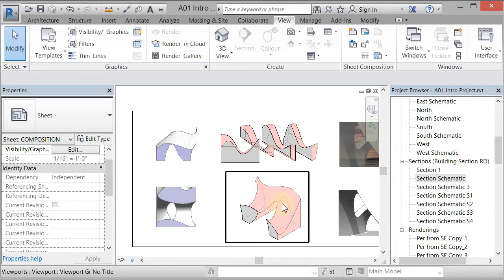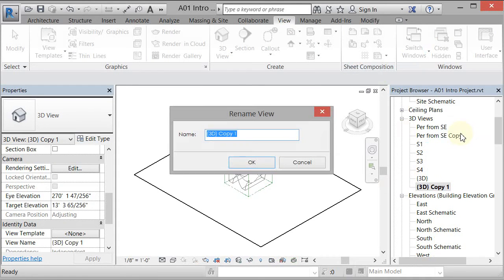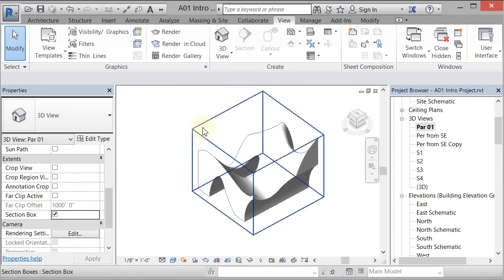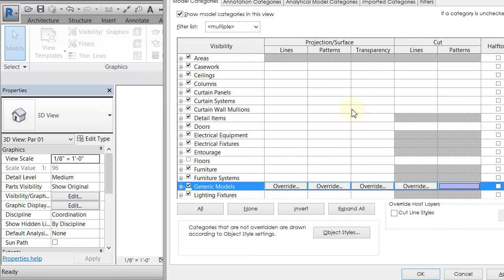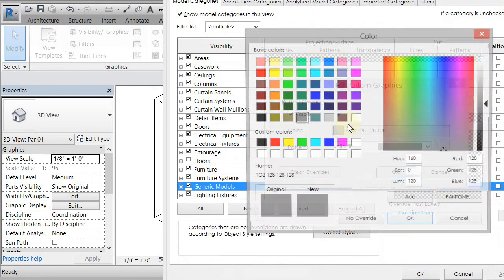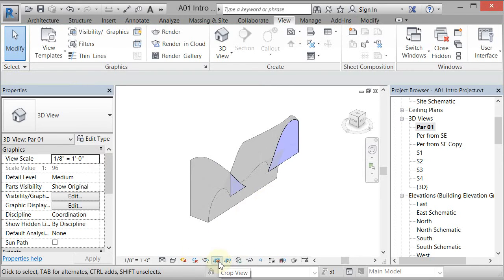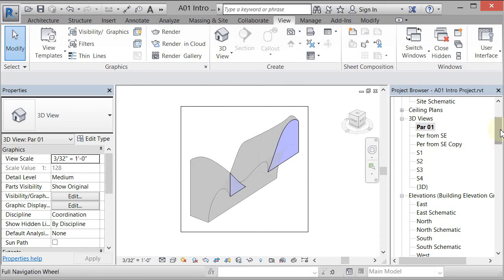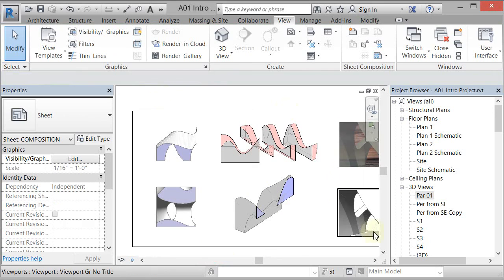A01 3D Section View Scope Box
3D Sections, brief explanation of scope box